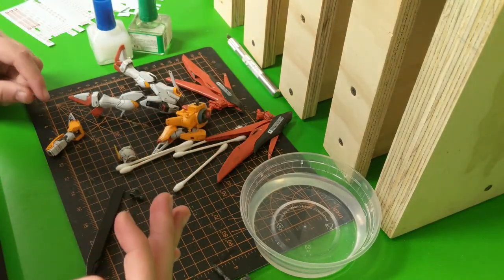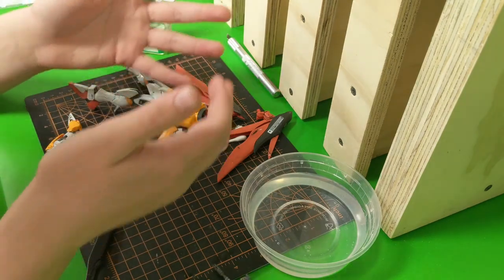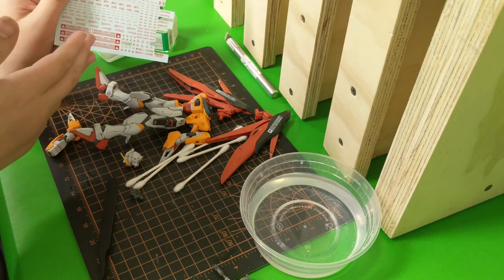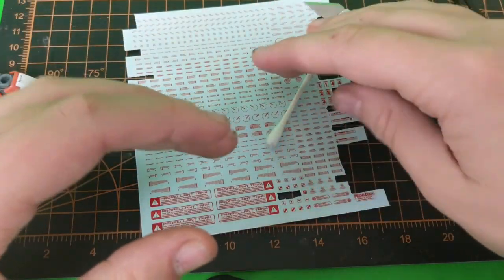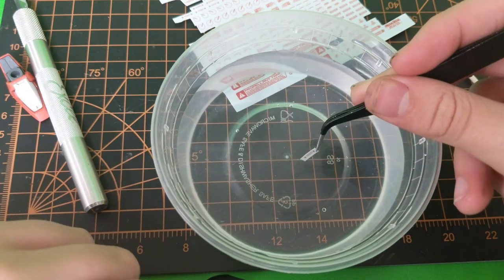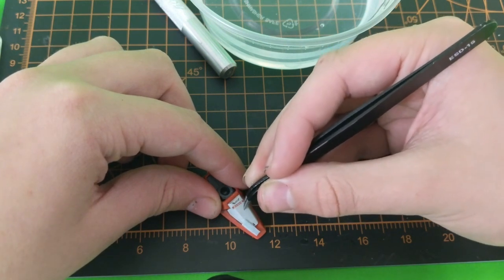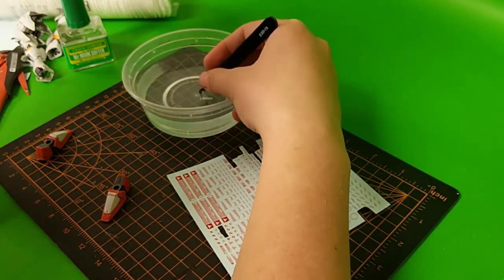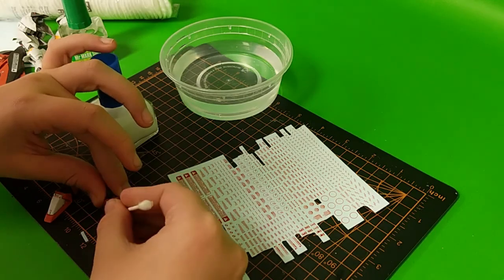So. Many. Decals! Child of Mecha Decal Review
In this video, I review and apply USAG Store's Child of Mecha Decals.